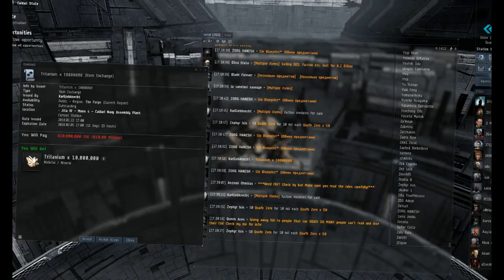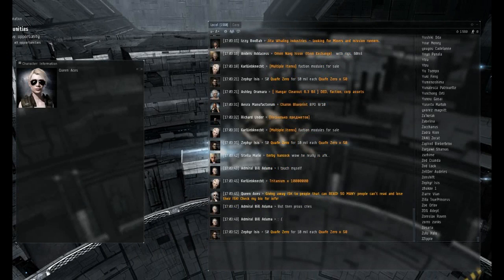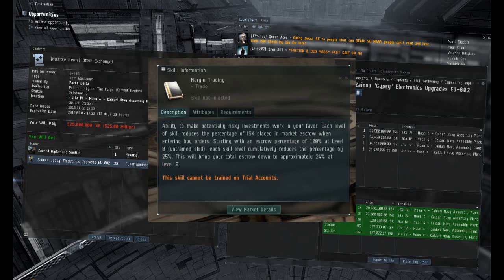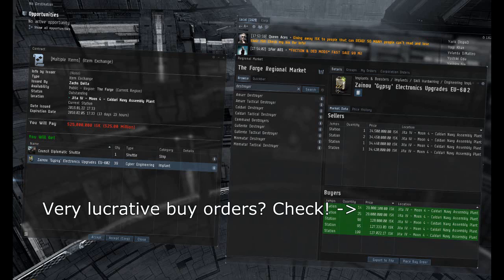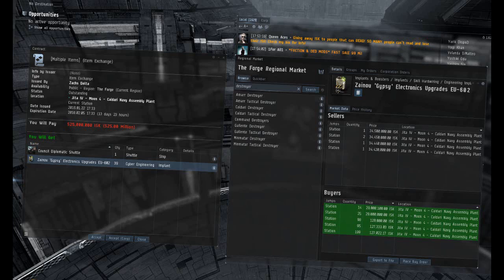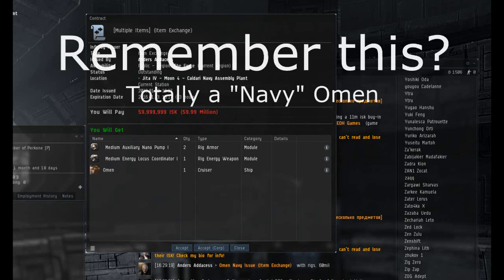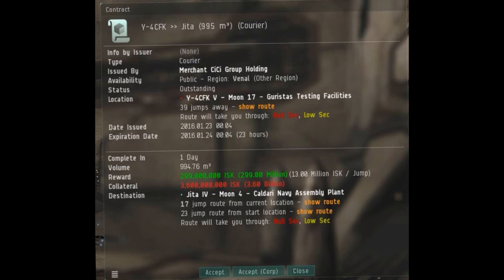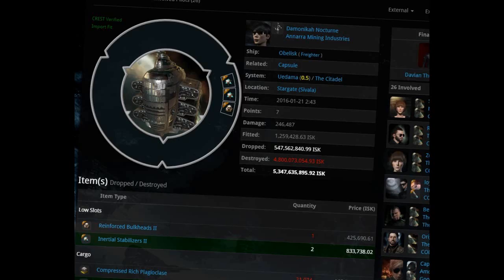EVE Online - Popular Scams to Avoid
EVE Online is full of all types of pilots. Some of which will try all sorts of tricks to separate you from your ISK. In this vid I go over a few popular examples of these scams and how they work. Don't fall for these easy to spot traps!